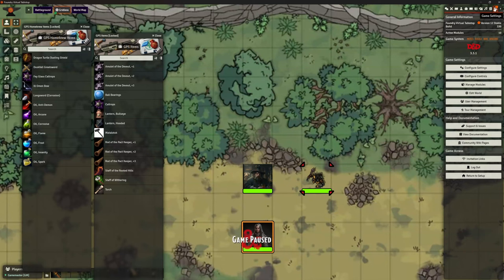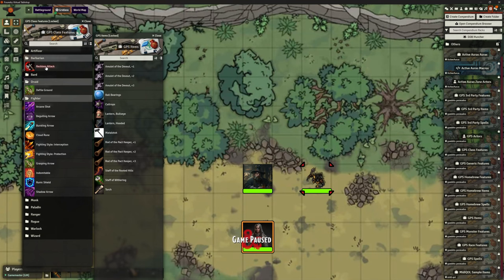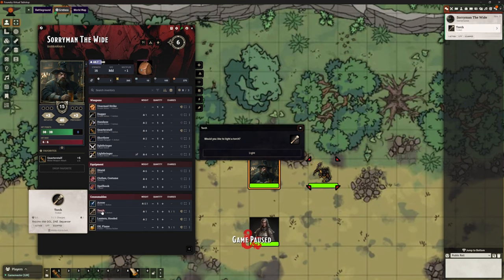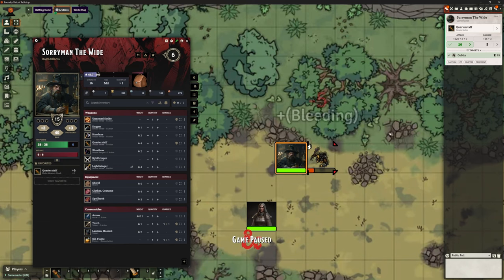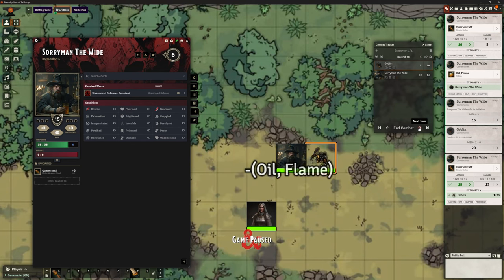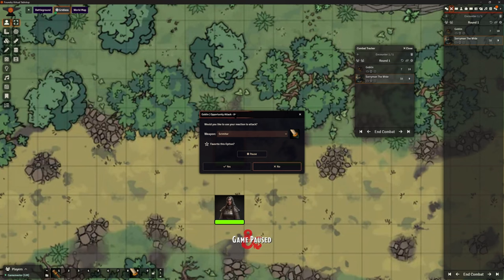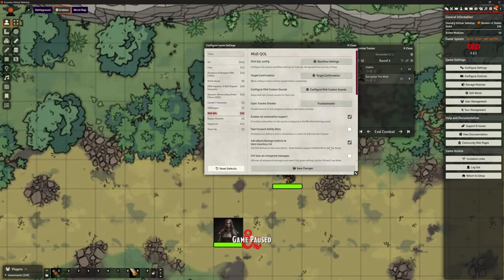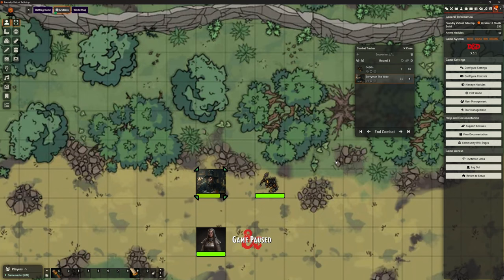Foundry V12 Automation: 10-Gambits Premades (GPS)